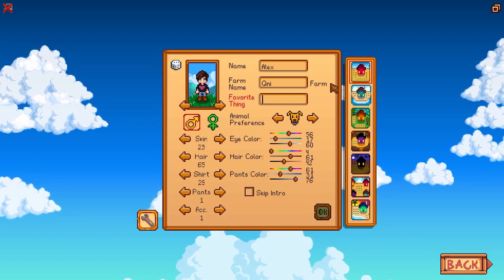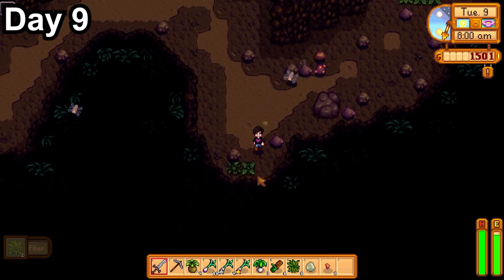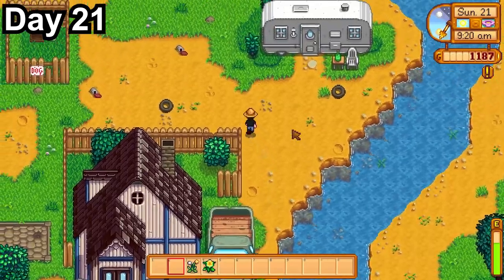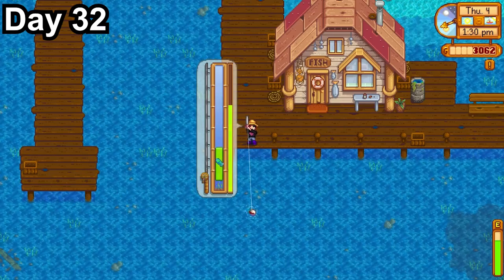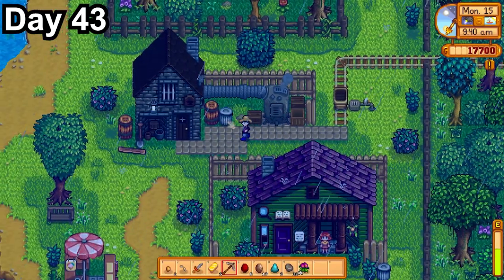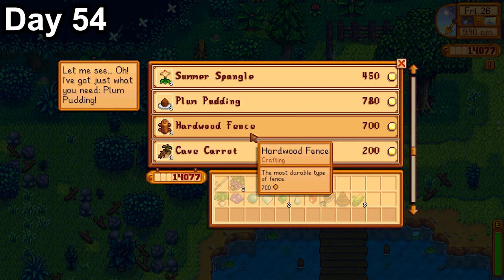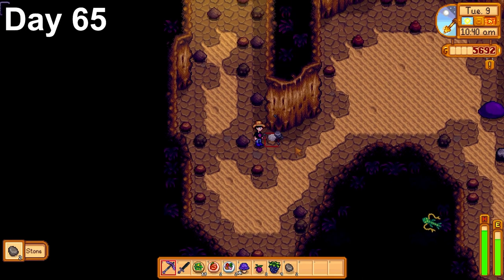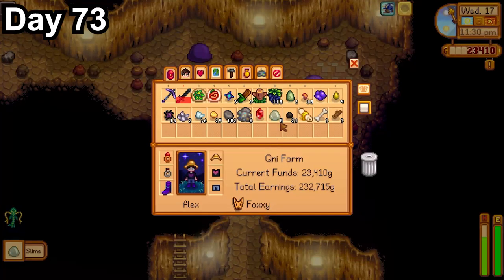I Spent 100 Days In Stardew Valley Without Buying Seeds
I decided to try out the Stardew Valley Anti-Capitalist challenge. It was pretty fun doing 100 days but having limitations of not being able to buy from Pierre or Joja Mart. So join me in boycotting Pierre and jojamart and lets try to complete the community center.

If you enjoyed the video my links are all down below!